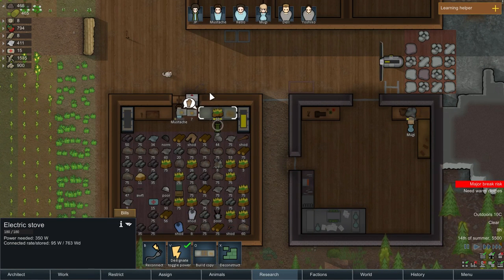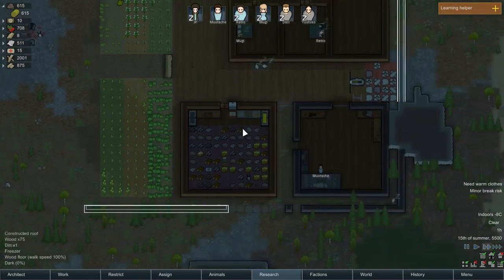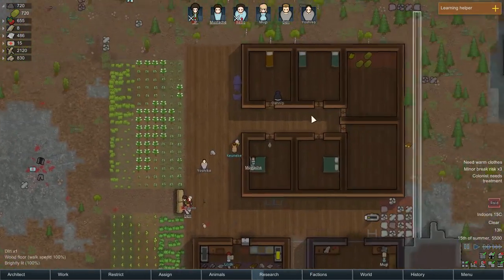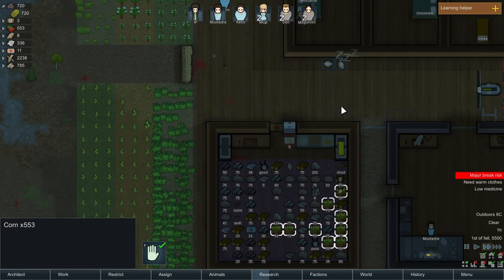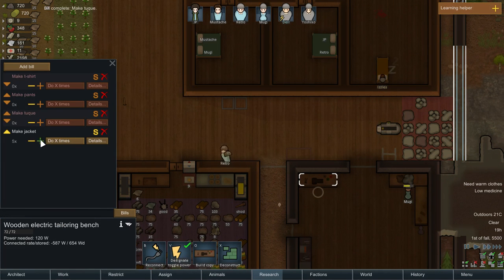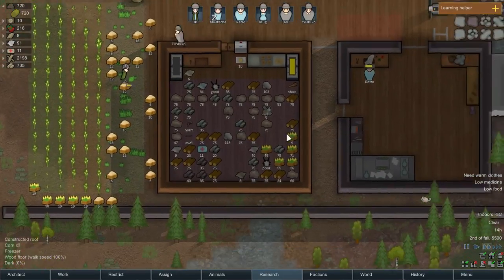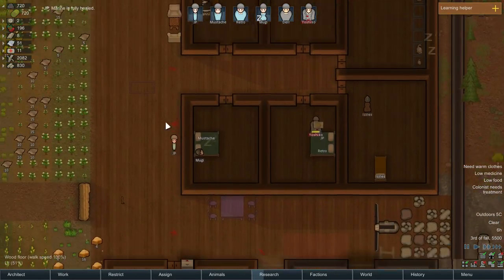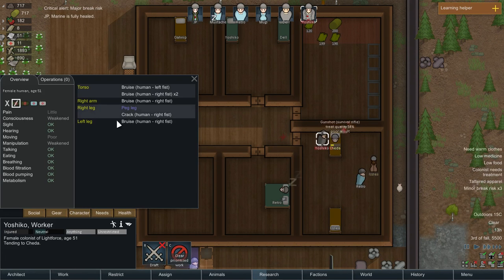RimWorld - Lightforce Colony 05 - Boring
The rare doldrum in Cassandra Classic. Winter is coming.